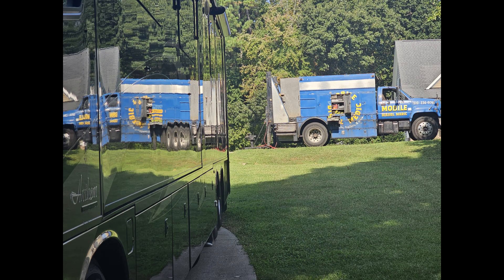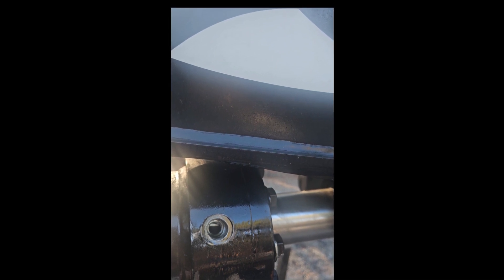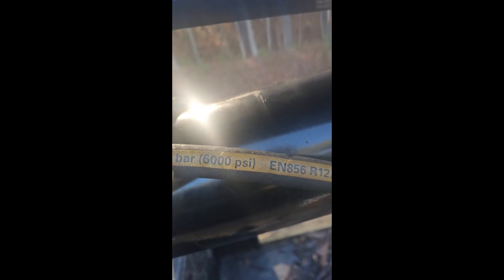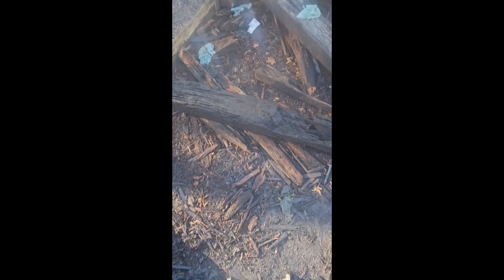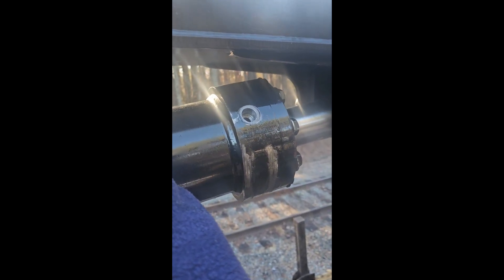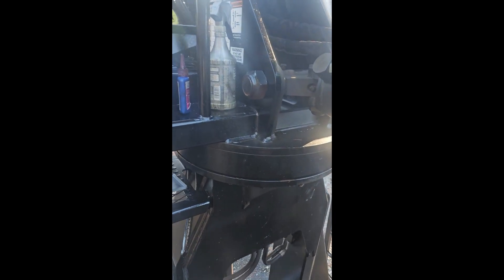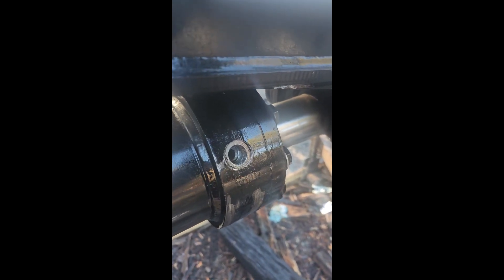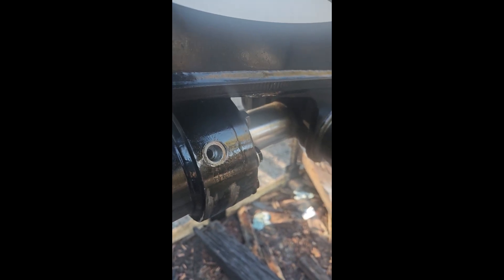Going to break a few rules on this Hydraulic Repair - Don't want any roughnecks getting hurt!!!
Welcome to my company of over 30 years!!  Over that great span of time, I have learned sometimes their is a smarter way vs. following the recipe.  That seems to be the case sometimes when it comes to tapping out newly drilled holes.  Especially when it comes to hydraulic systems.  Enjoy!!

ADD HASHTAGS

Hydraulic Leak Repair
Rebuilding Hydraulic Cylinders
Hydraulic Field Repair
Rebuilding Industrial Hydraulic Motors
Industrial Hydraulic Motors
Industrial Hydraulic Pumps
Pneumatic Fabrication and Design
Hydraulics & Pneumatics, Internal Leaks, Pumps/Motors, Cylinder Rebuilds, Cavitation, Hose Fabrication
Diesel Generators, Back-up Generators, Emergency Generators, Mobile Generators
RV Repair / Motor Home Repair
Back Up Generator Repair
Electrical and Computer Diagnostics
Air Conditioning Repair
Hydraulic Rams
Healing Power of Work
Pneumatics
In-frame Diesel Motor Rebuilds
Detroit Diesel In Frame Rebuild
Stand Alone Diesel Fire Pumps & Backup Emergency Generators
Emergency Diesel Generator System
Hydraulic Diagnostics
Diagnosing and Repairing Hydraulic Cylinder Drift
Caterpillar Diesel
RV
Skid Steer Bobcat
Back Up Fire Suppression Systems
Fire Sprinkler Pump Engine
Fire Sprinkler Diesel Water Pump
Cummins Diesel
Fire Suppression System Repair and Service
Emergency Back Up Generator Service and Repair
Diesel Motor Rebuilds
Detroit Diesel Back Up Generator
Load Testing Generator
Stationary Motor Service
Deutz Marine Diesel Fire Pumper
Deutz MWM Marine Diesel Motors